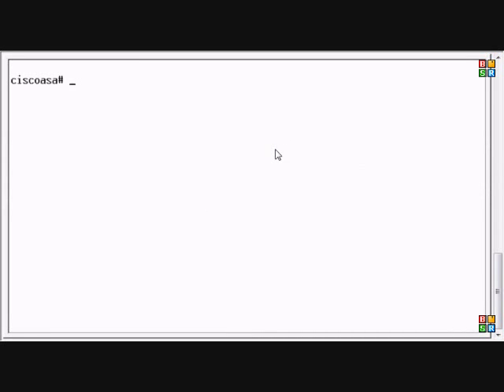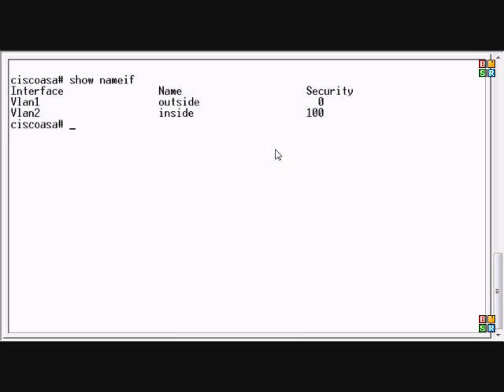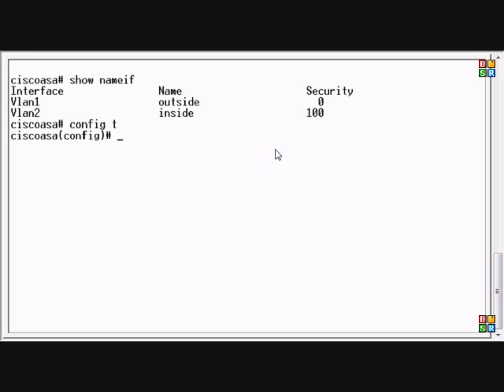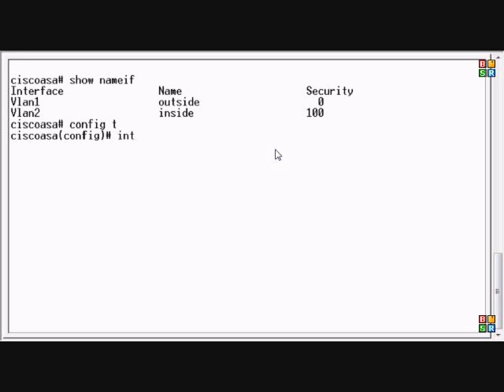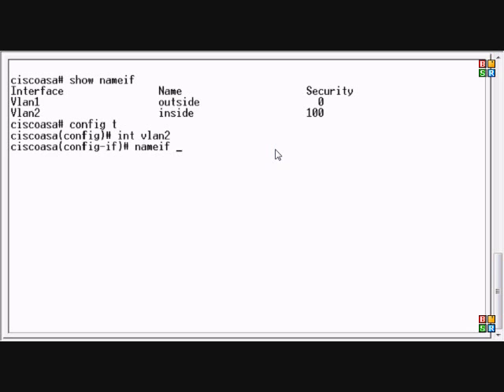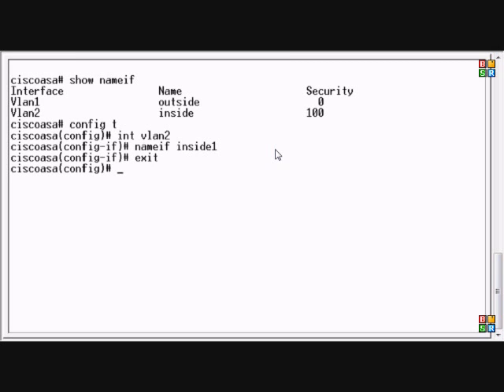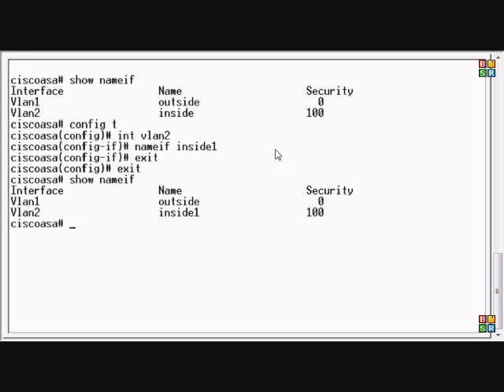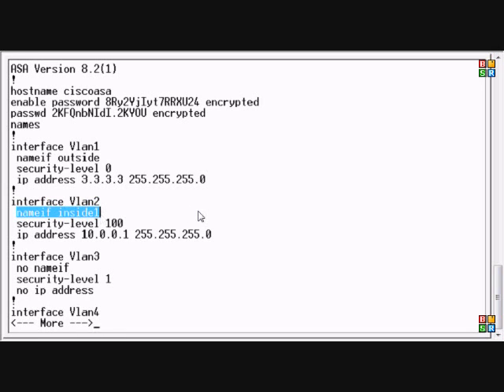Cisco ASA ver. 6, 7, and 8.2: Nameif Command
Author and talk show host Robert McMillen explains the nameif command for a Cisco ASA or Pix. This How To Video also as audio instruction.